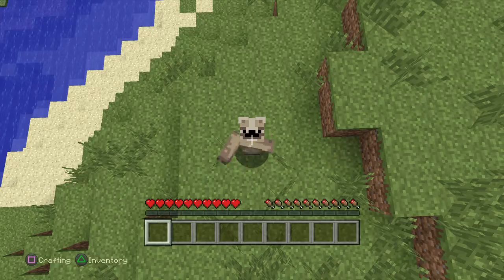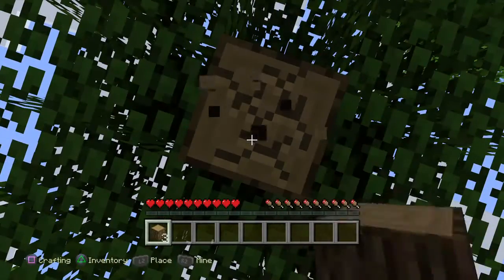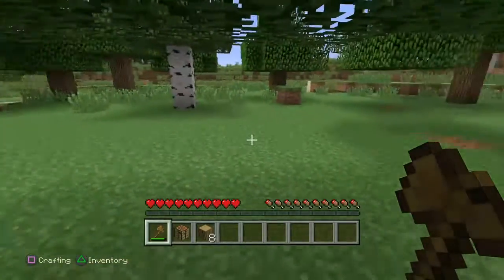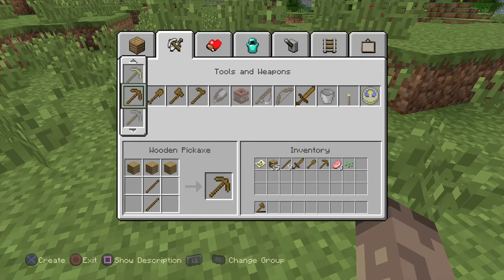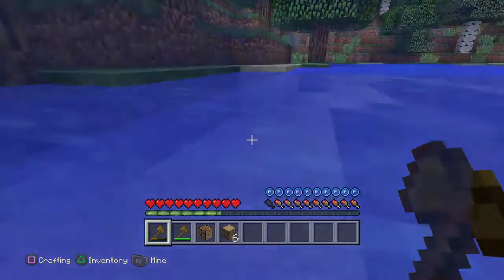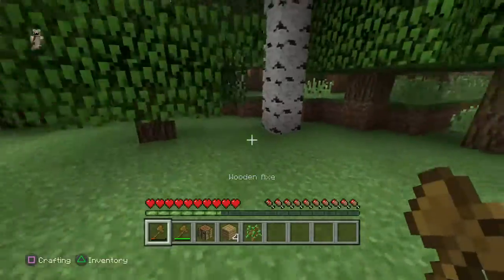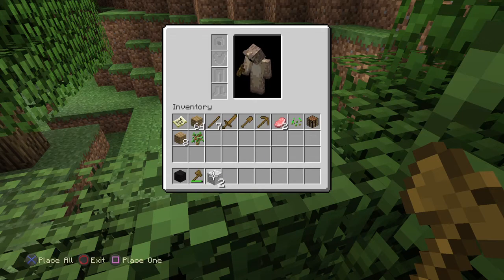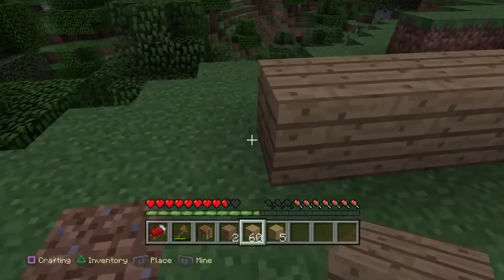Minecraft: lets play part one. JUST GETTING STARTED!